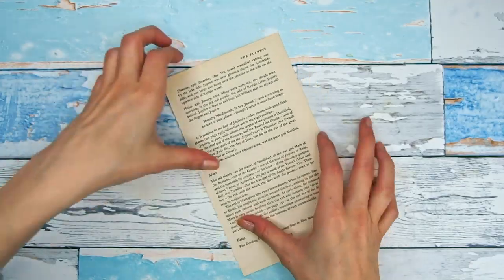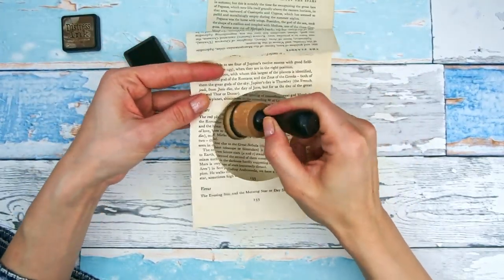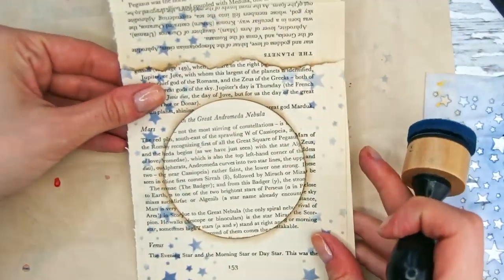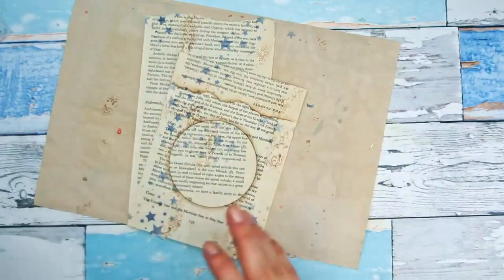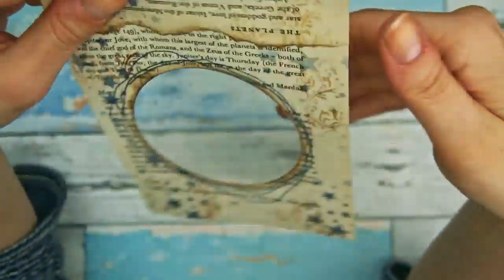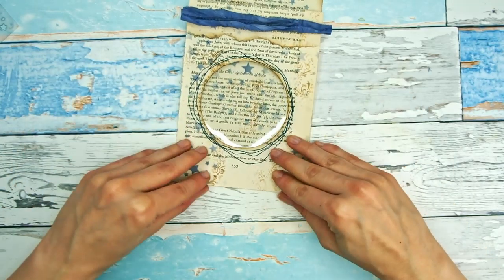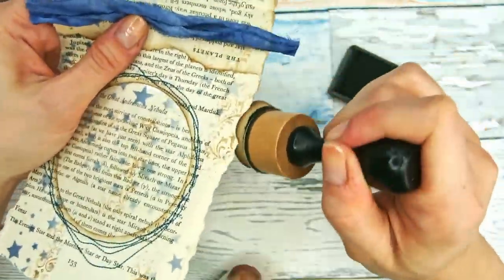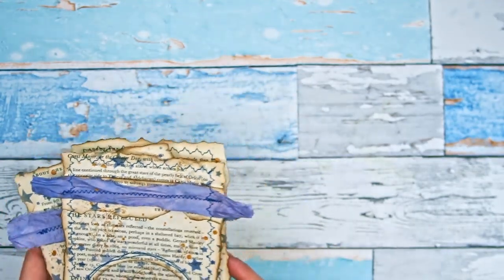TUTORIAL | Quick and Easy Floating Pockets with an Acetate Window | How to Recycle Packaging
If you are looking for easy window pockets for your journals and ideas to reuse and recycle your plastic packaging, then this video is for you!

Hey Everyone!

Hope you had a peaceful Easter and hope you are all well and safe.

Today I want to share with you a super easy and fun project - a handmade floating pocket out of book pages with an acetate window. In case you don't know what acetate is, it's the plastic material most of our packaging is made from. You typically find it with your clear stamps, ephemera packs and such. For this project you can also use any other plastic sheets you might have, or even plastic page protectors.

These pockets are so easy to make and such a great way to reuse and recycle these acetate pieces we all problably have a lot of!

I made these pockets for my Stargazer journals so they are celestial themed, but feel free to adapt the decoration to fit your projects!

Hope you will enjoy and find some inspiration.

Martyna

If you are looking for ideas how to use a junk journal, check out my 'Junk Journal with Me' series!

And if you would like to make a junk journal yourself, but don't know where to start, follow my 'Junk Journal from Start to Finish' series!